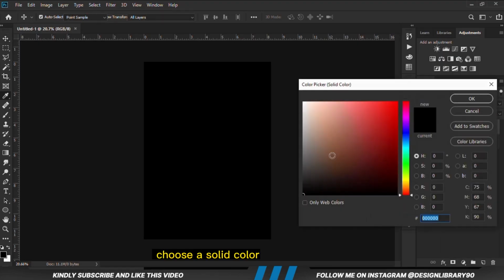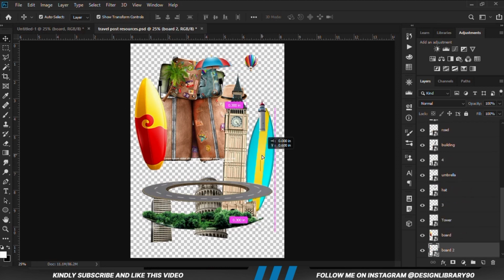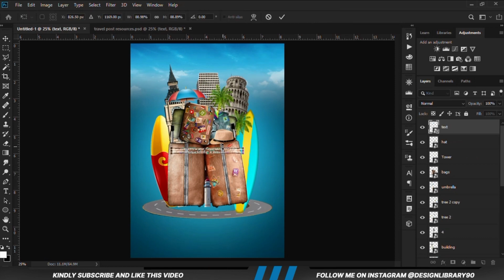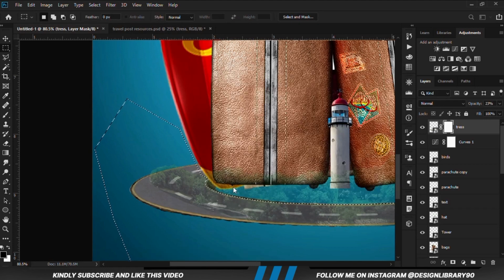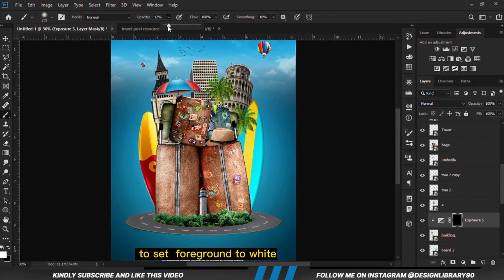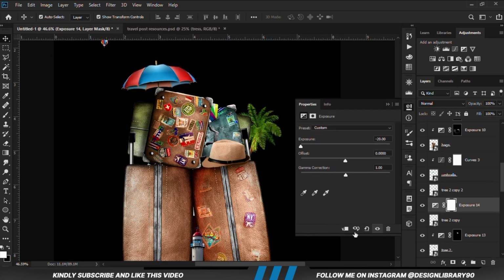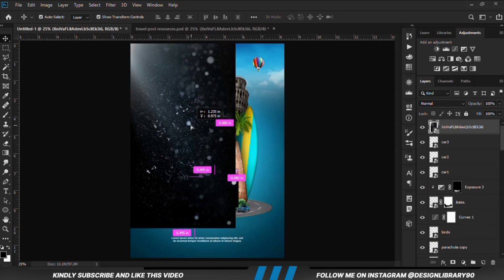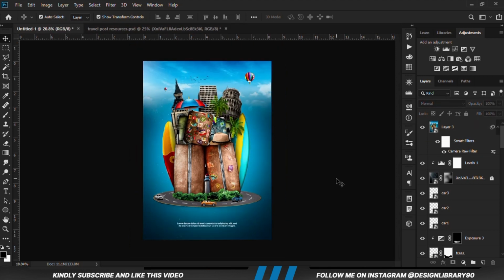Tour Poster Design | Photoshop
Stay Blessed